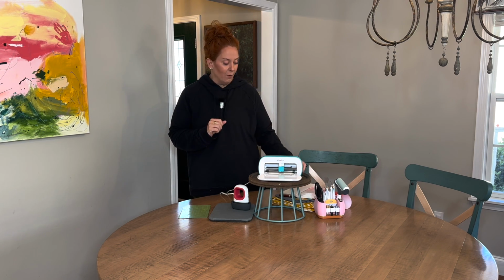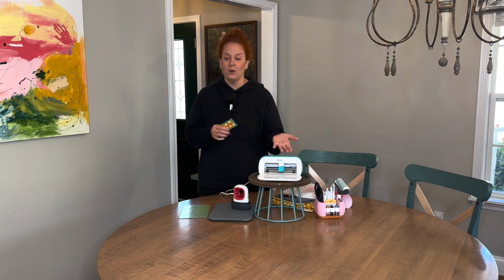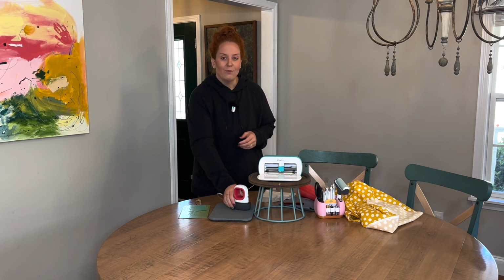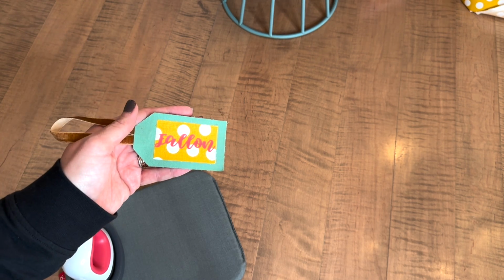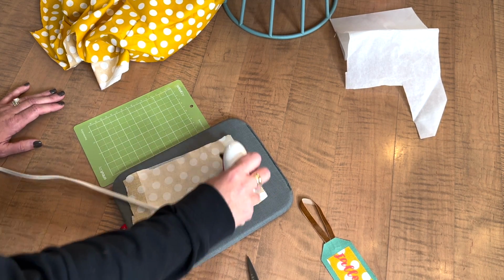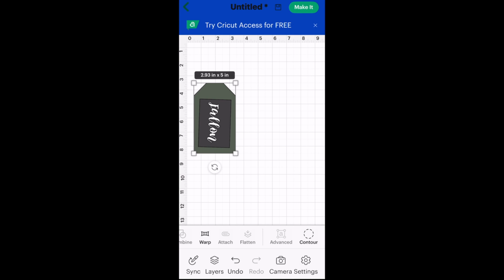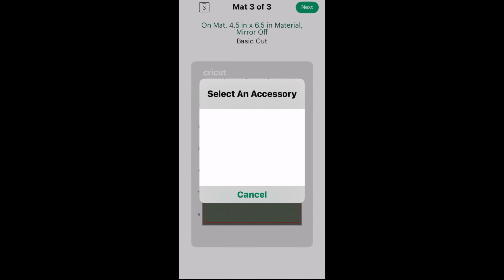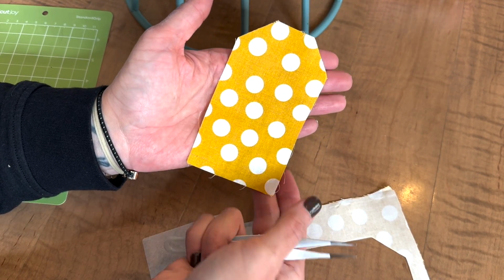How To Cut Fabric With Cricut Joy! - MIND BLOWING CRICUT HACK!🤯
Join Today For Cut Files, Courses, and MORE - Get $35 OFF our annual membership using the code “35OFF” at checkout!

Are you ready for the biggest Cricut Joy hack of the year?! Today Becca unveils the training on How To Cut Fabric With The Cricut Joy and you won't believe how easy it is! If you love Cricit hacks and Cricut tips, this is the video for you. We love educating Cricut beginners. Enjoy this amazing Cricut hack video.

Supplies Used in This Project:
- Cricut Joy
- Mini EasyPress
- EasyPress mat 8x10
- Wonder Under